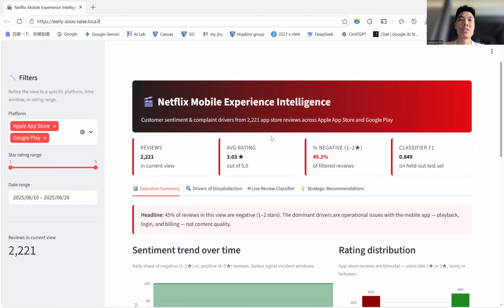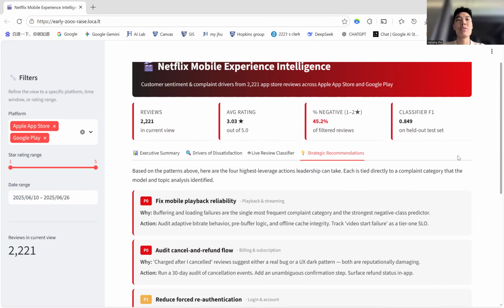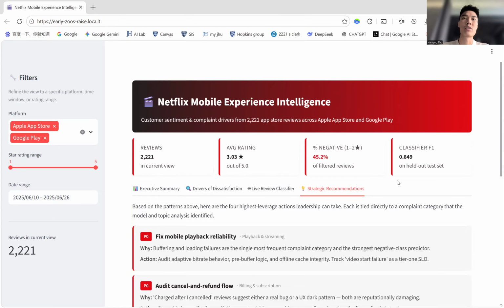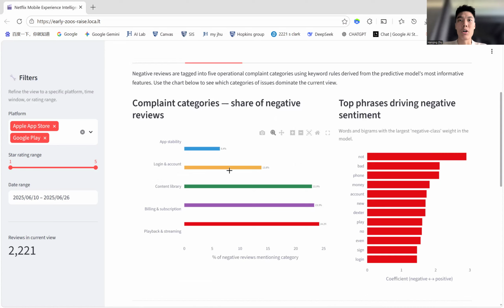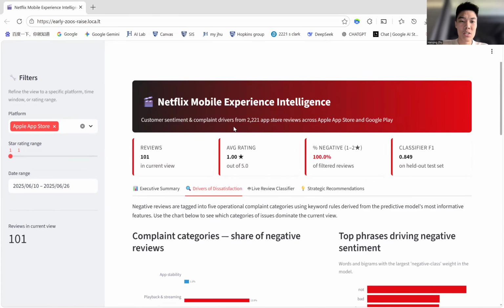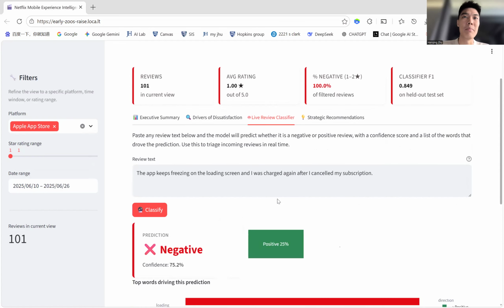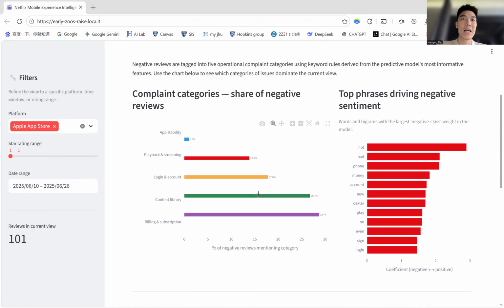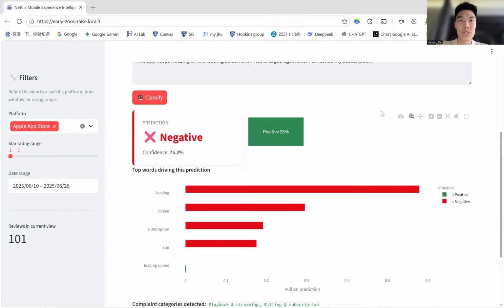DSBI Assignment 3